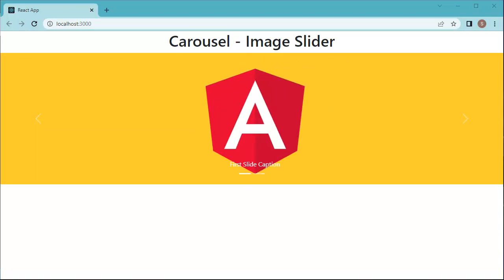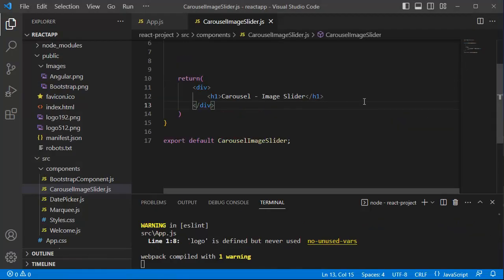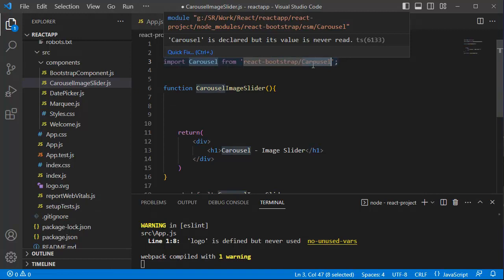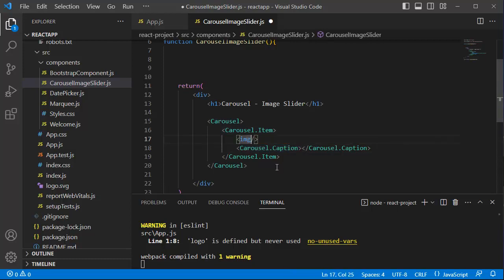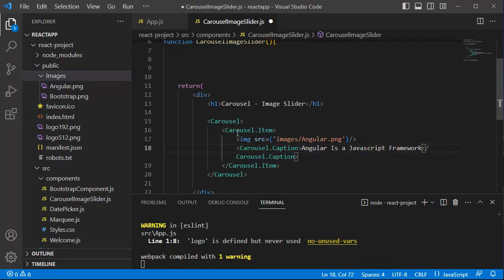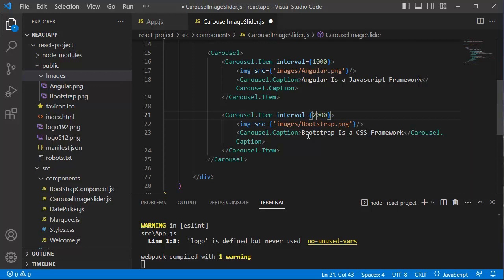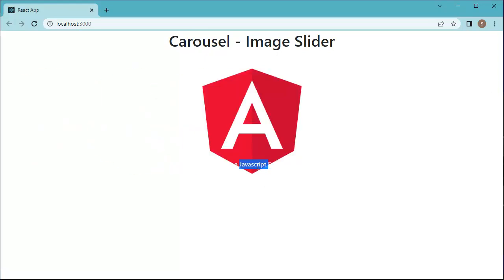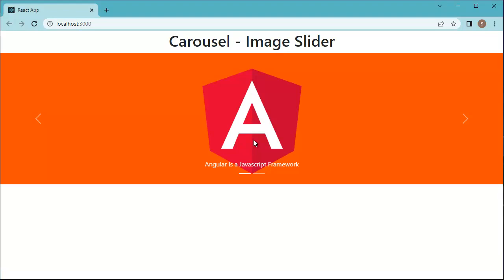Adding Carousel or Image Slider in your ReactJS Application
In this video you will learn to create image slider or image Carousel and implement it in your React Application.

Please go through the video on "React + Bootstrap: Installing and Using Bootstrap in React Application to learn to Install and use Bootstrap in React application.